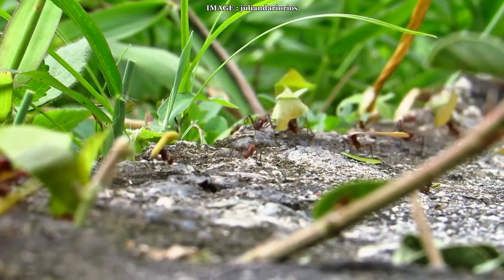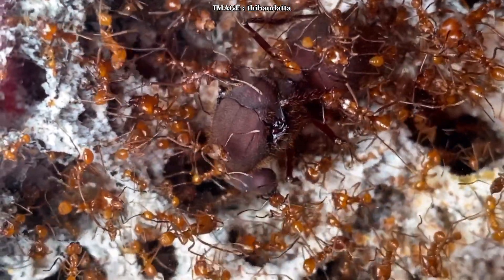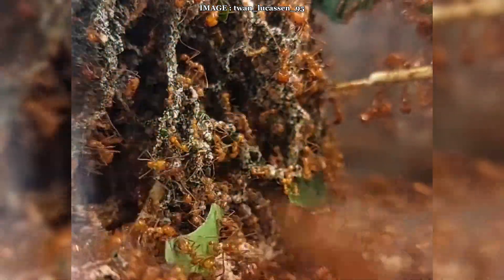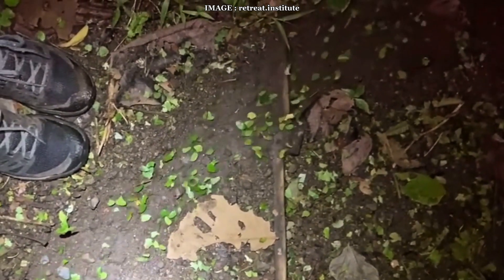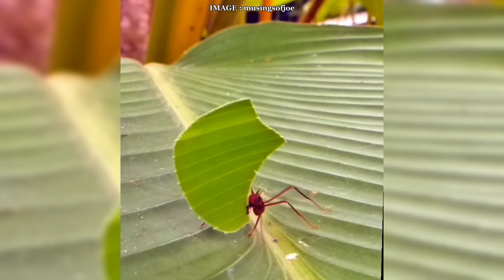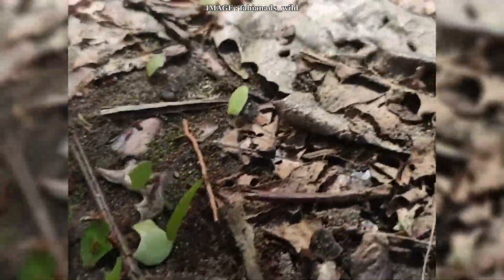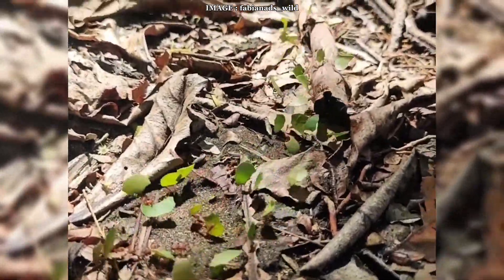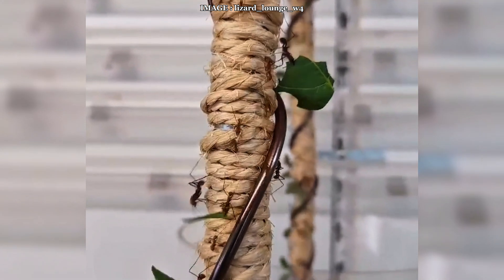How to Care for Atta Cephalotes (Leaf-Cutting Ants) in Captivity ? (Full Guide)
Thinking about keeping Atta cephalotes, the legendary leaf-cutting ants? In this video, we’ll take you through everything you need to know about their complex behavior, massive colonies, fungus farming, and the unique challenges of raising them. These ants require a specialized setup, strict environmental control, and daily care—making them one of the most difficult species to keep in captivity!

🐜 Are you up for the challenge? Or do you prefer easier species?